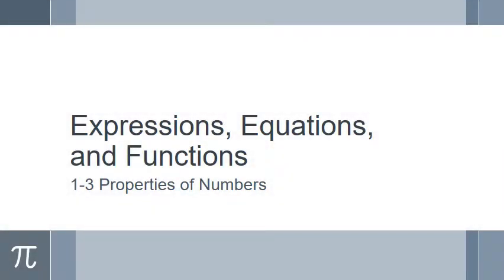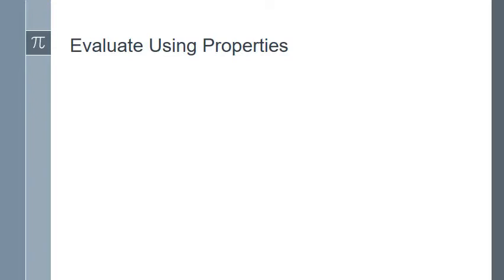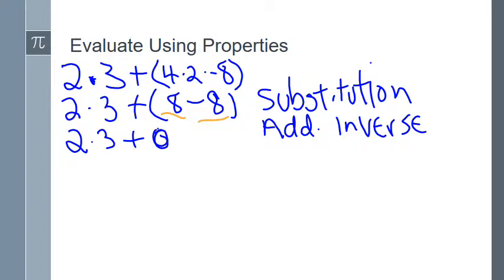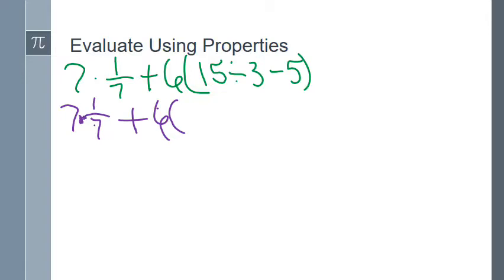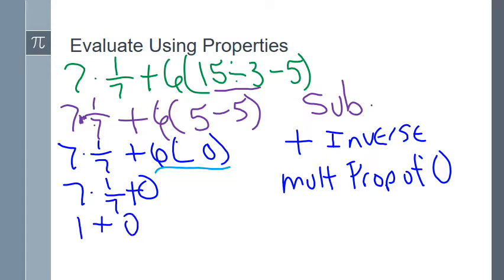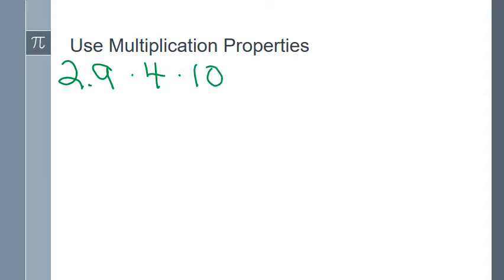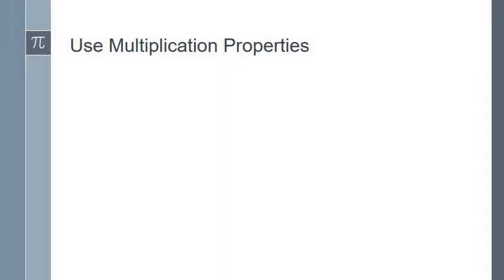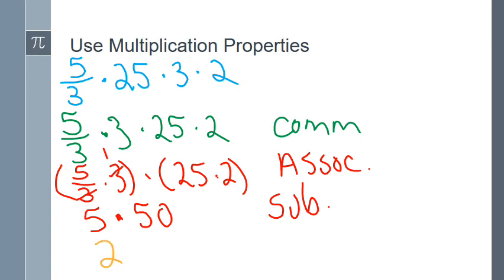Evaluate Using Properties